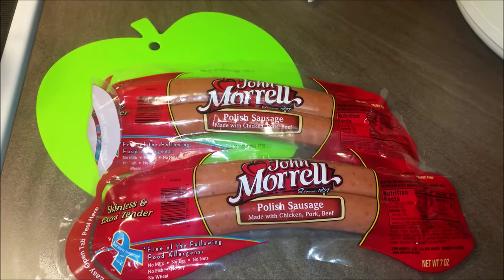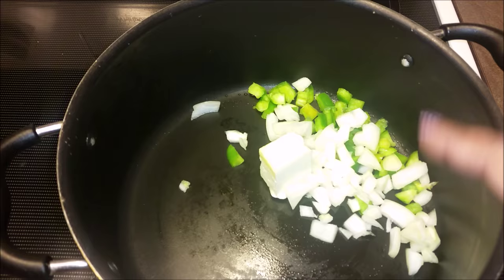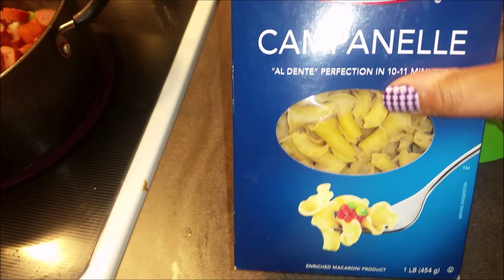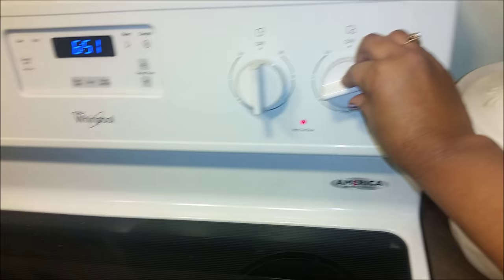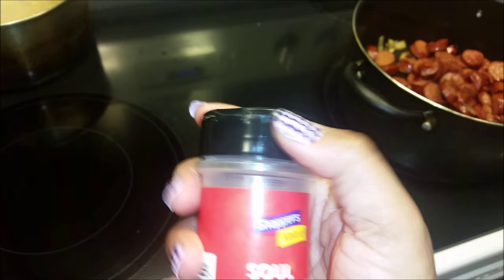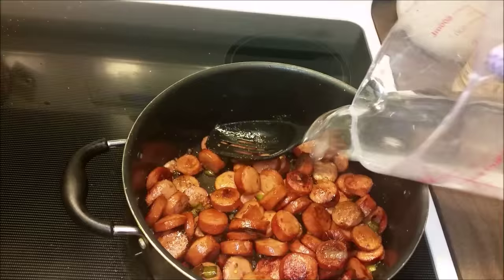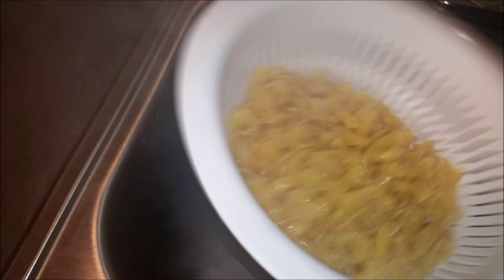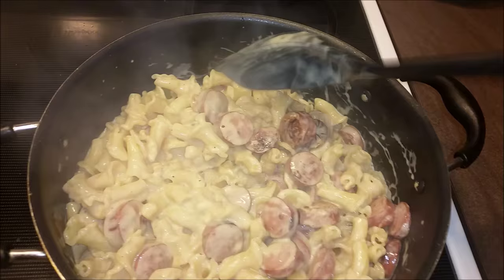Dollar Tree Dinner: John Morrell Sausage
Another Dollar Tree Dinner featuring the John Morrell Sausage. The kids are gonna say what they think about it!